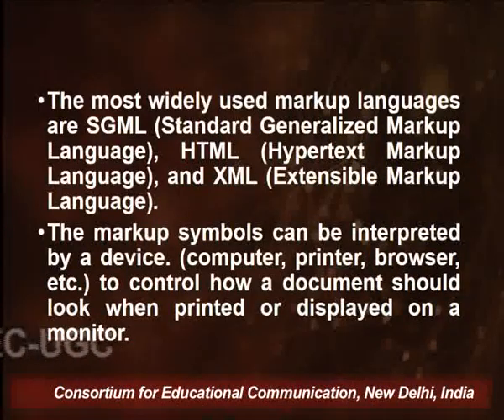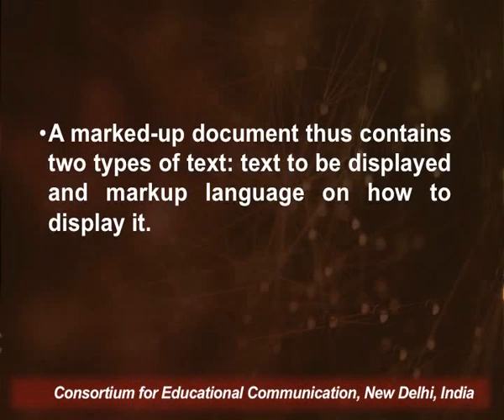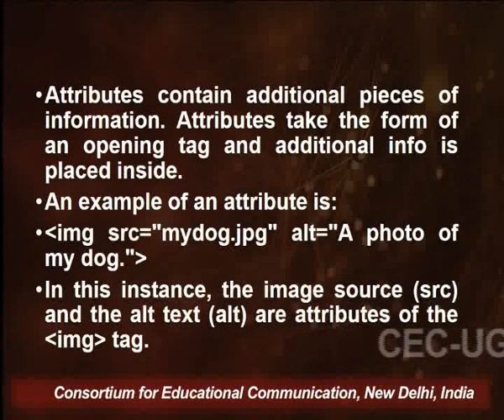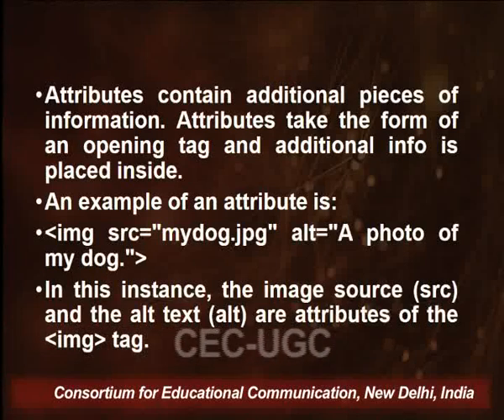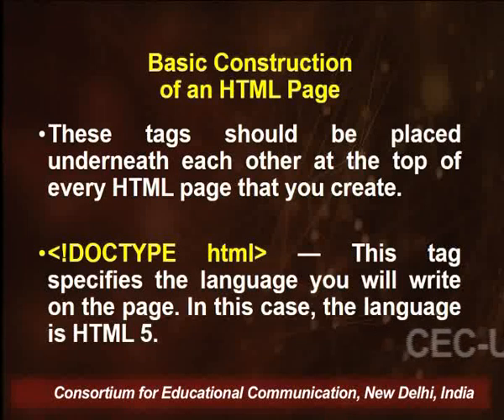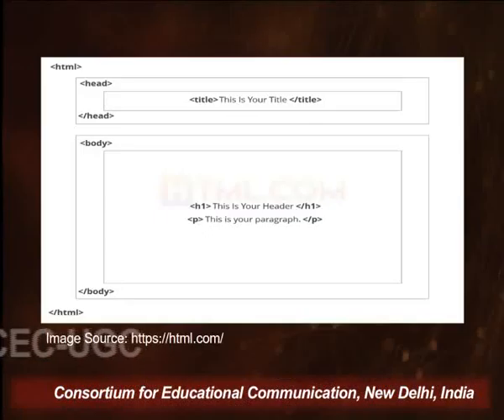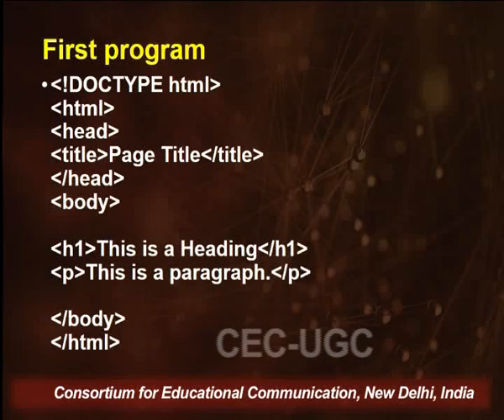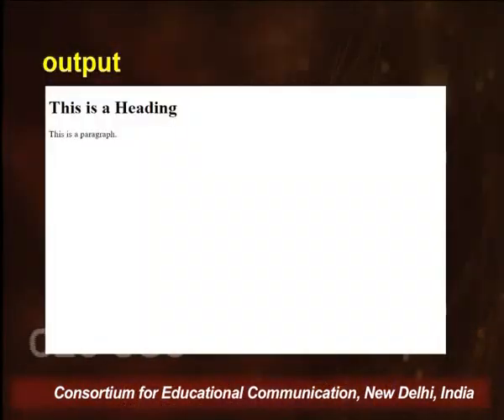HTML - An Introduction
This Lecture talks about HTML - An Introduction.